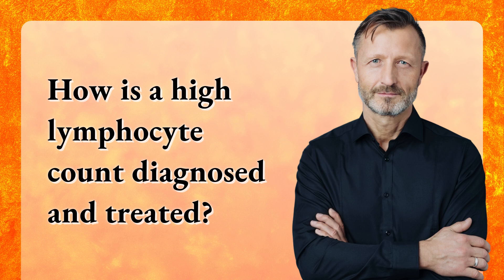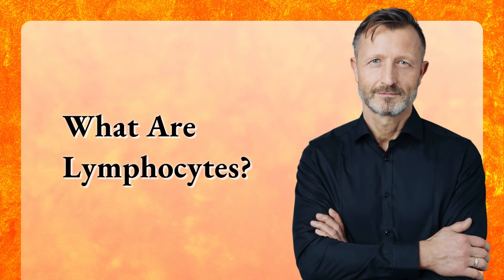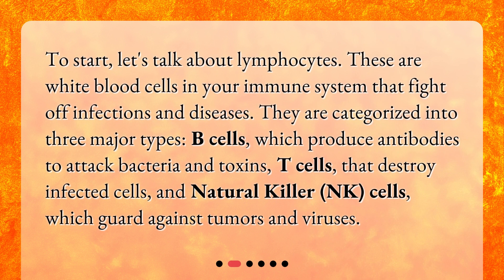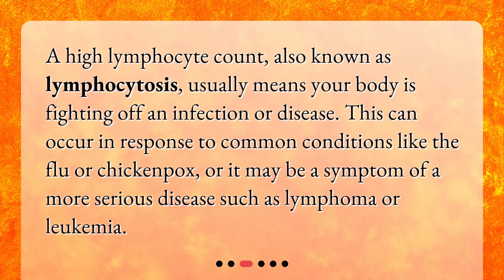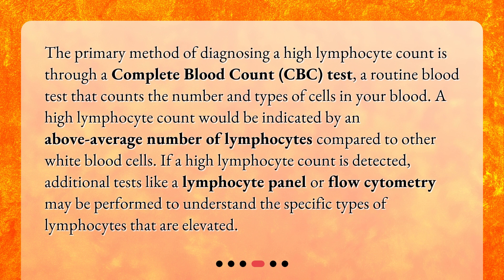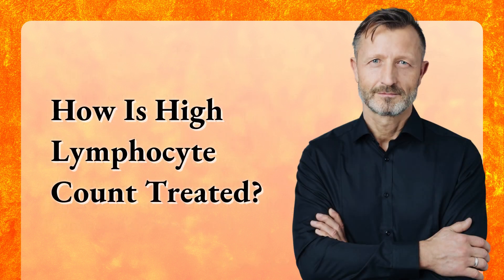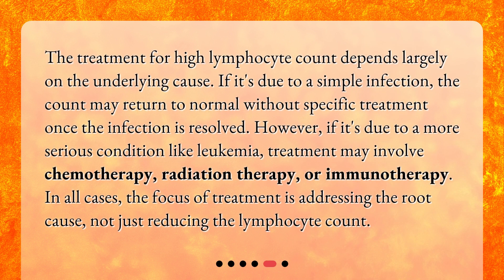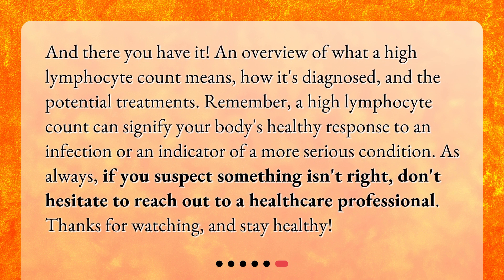How is a high lymphocyte count diagnosed and treated?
Understanding High Lymphocyte Count: Diagnosis and Treatment • Unlocking the Secrets of High Lymphocyte Count: Diagnosis and Treatment! Discover the importance of lymphocytes in your immune system and how a high count can signal health conditions. Learn how it's diagnosed through blood tests and explore the potential treatments. Don't miss out on this essential knowledge for your well-being!

00:00 • How is a high lymphocyte count diagnosed and treated?
00:27 • What Are Lymphocytes?
00:54 • What Does A High Lymphocyte Count Mean?
01:16 • How Is High Lymphocyte Count Diagnosed?
01:49 • How Is High Lymphocyte Count Treated?